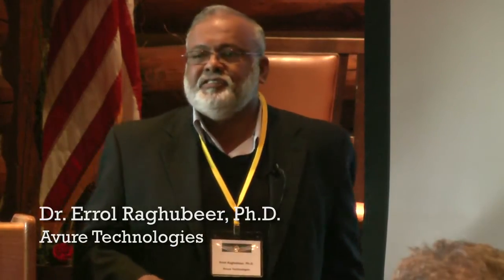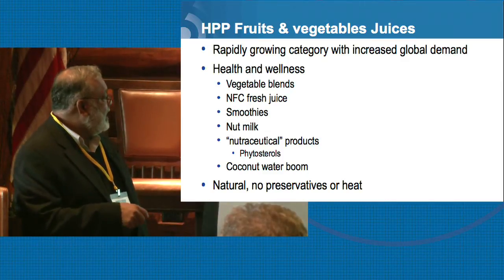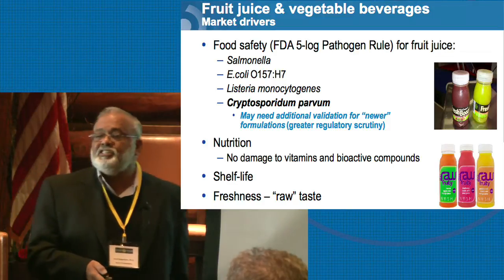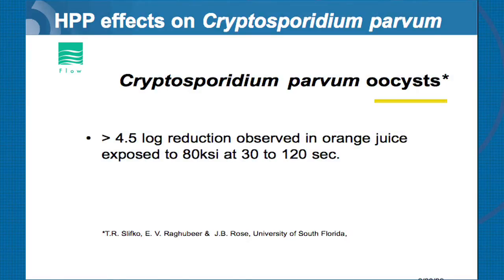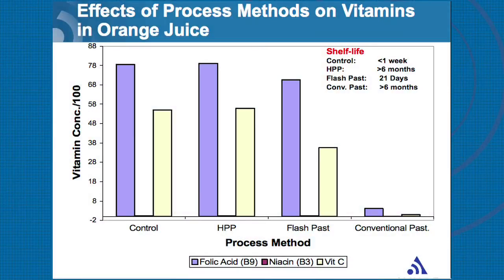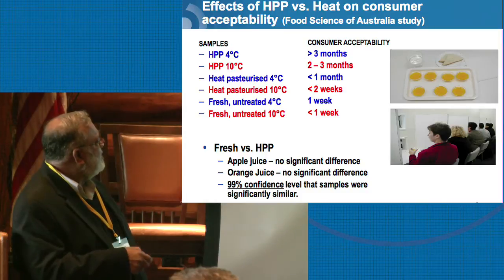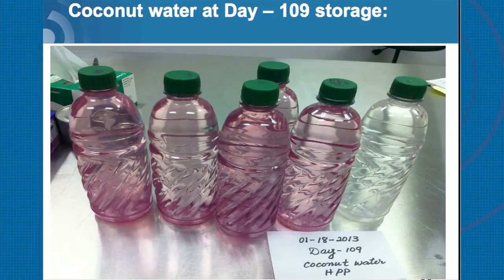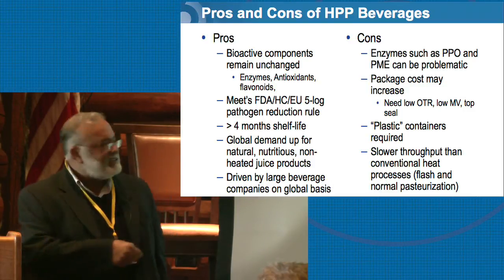Avure HPP Beverages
Dr. Errol Raghubeer, Vice President of Microbiology and Food Technology, at Avure Technologies, Inc., presents "High Pressure Processing of Beverages" at a recent HPP workshop.